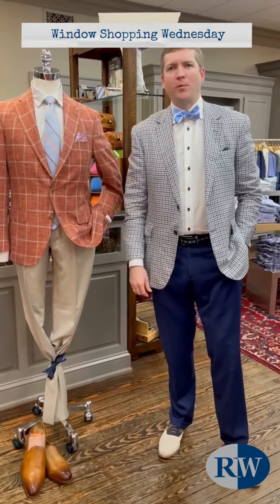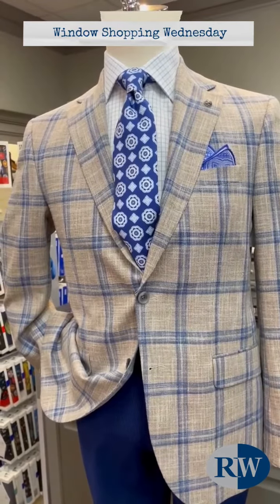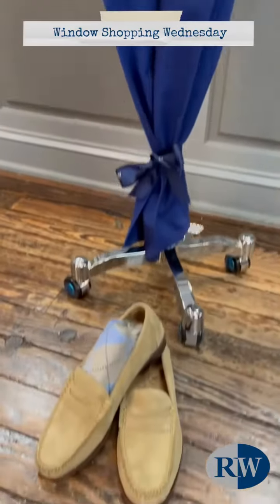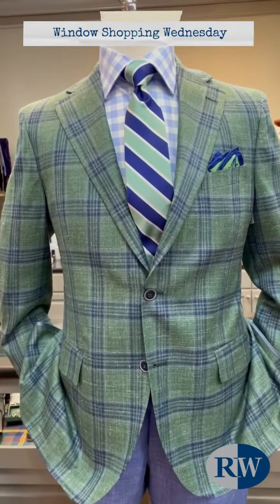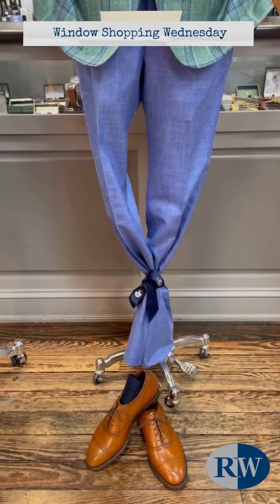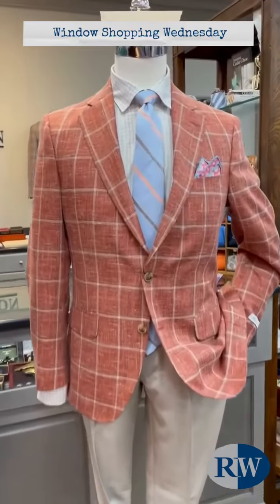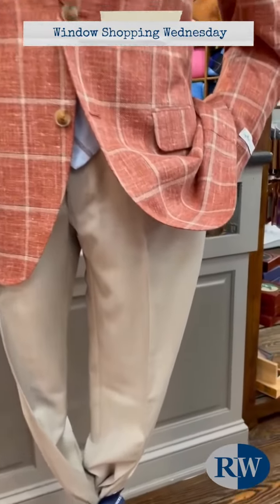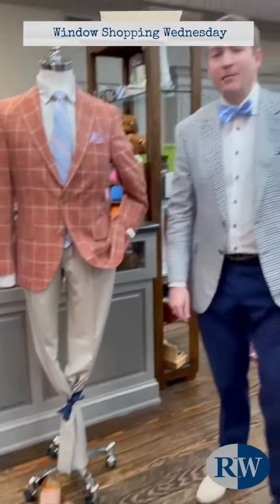Window Shopping Wednesday, April 19, 2023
We’re getting dressy with windowshoppingwednesday! Check out this Jack Victor tan & blue windowpane jacket, paired with a Hagen shirt with light blue buttons, a coordinating Breuer tie, and blue seersucker pants from Coppley. The next mannequin is wearing a Peter Millar green & blue checked jacket, a David Donahue shirt, and blue wool/linen blended pants from Hickey Freeman. Our third mannequin is sporting another Peter Millar coat in a clay windowpane pattern with a tan tattersall shirt from Scott Barbour, a Gitman Brothers tie, and a coordinating pocket square.

Which outfit of the three was your favorite or which pieces would you purchase for yourself this spring?